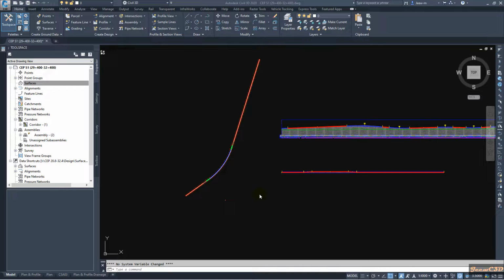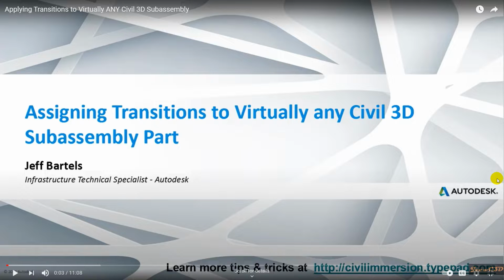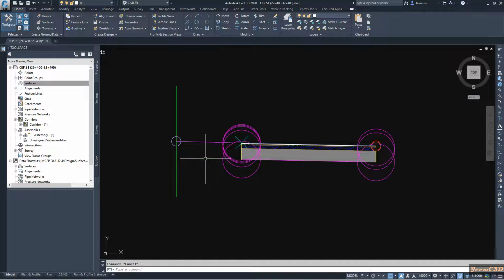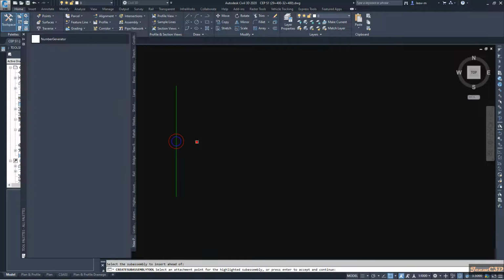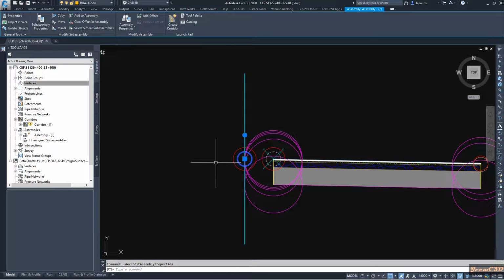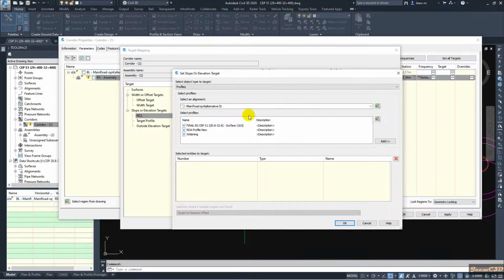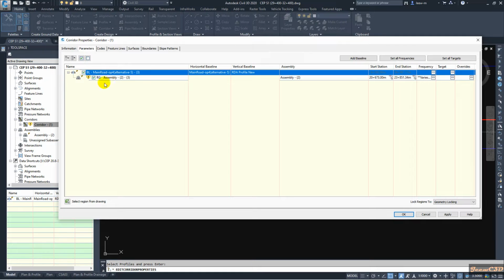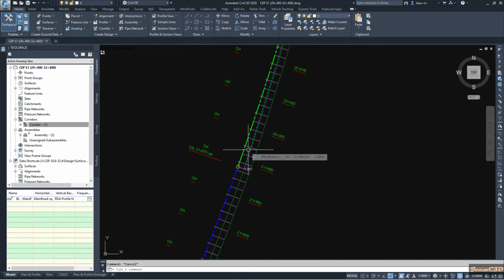Generate gradual width transitions on Civil 3D Corridors through Alignments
Applying Transitions to Civil 3D corridors which have complex alignments situations such as curves and spirals